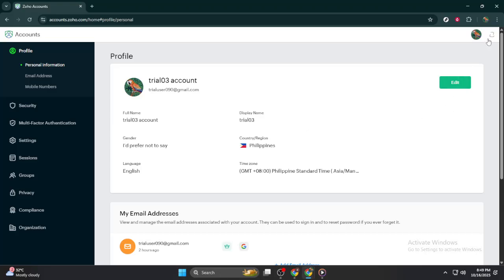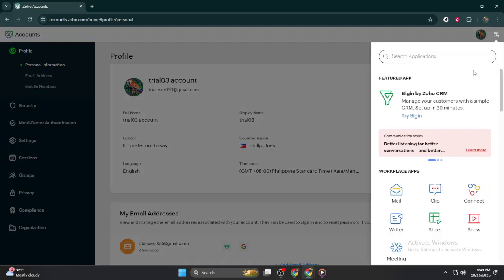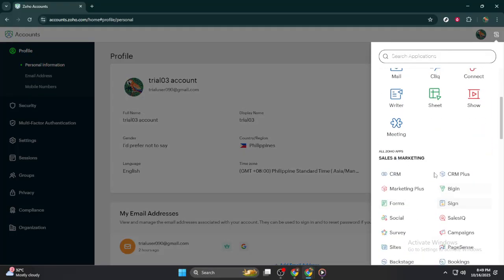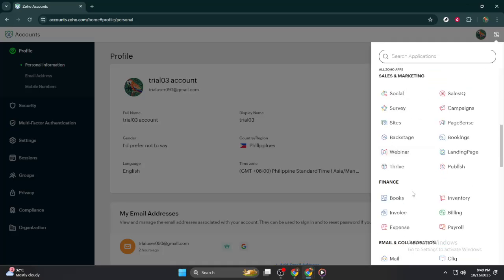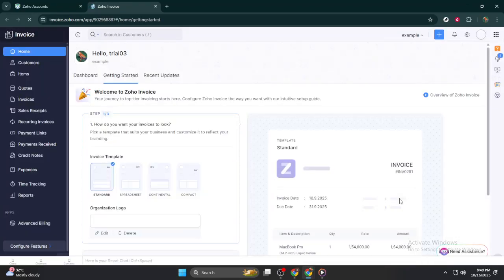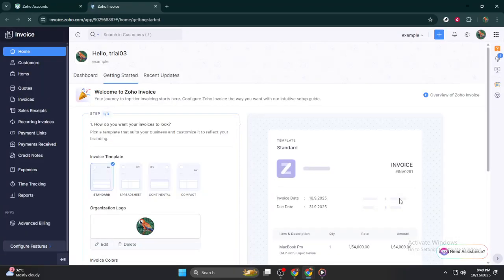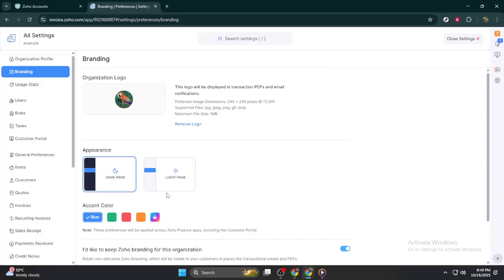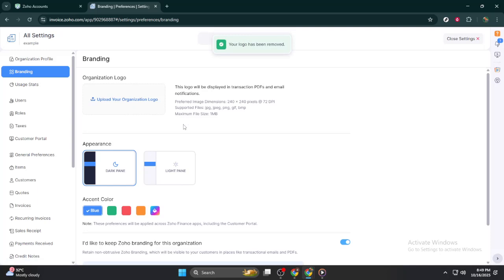How To Remove the Zoho Logo from Invoices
Learn how to remove or replace the Zoho logo from your invoices in Zoho Books or Zoho Invoice. 🧾 This 2025 step-by-step guide walks you through customizing your invoice template, uploading your own brand logo, and creating a professional invoice without Zoho branding. Perfect for businesses that want a clean, branded look.